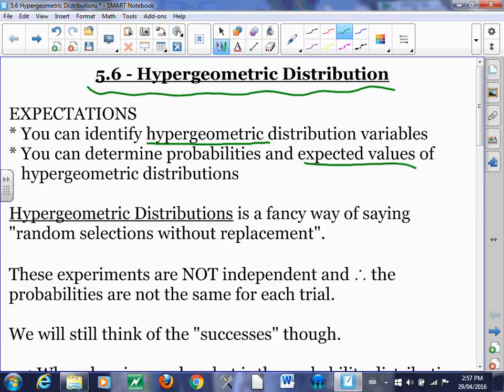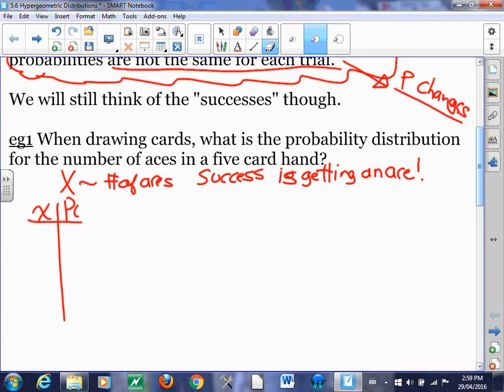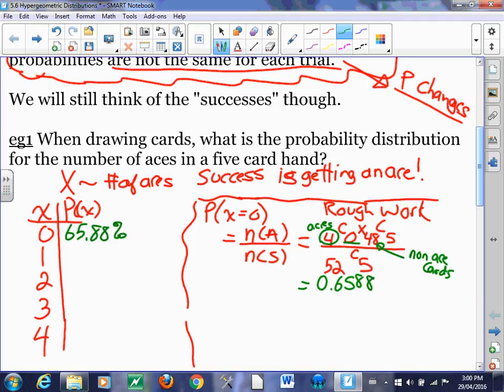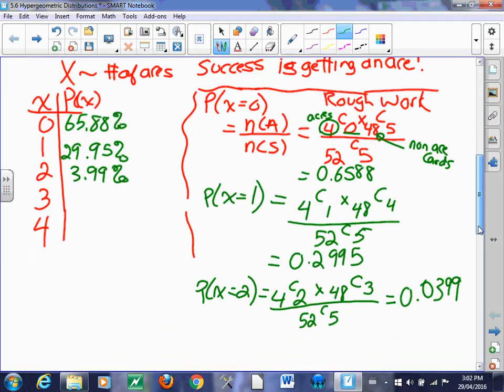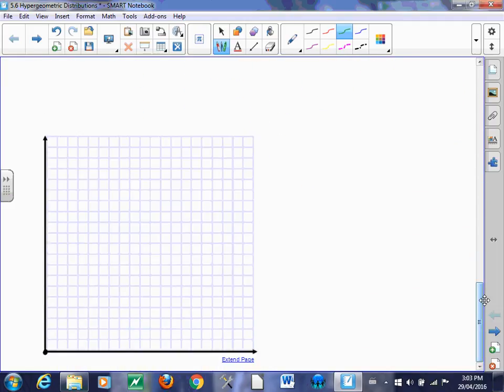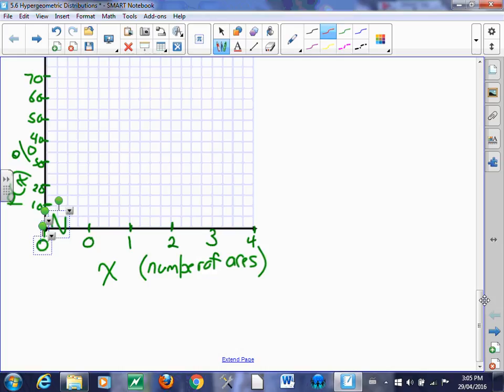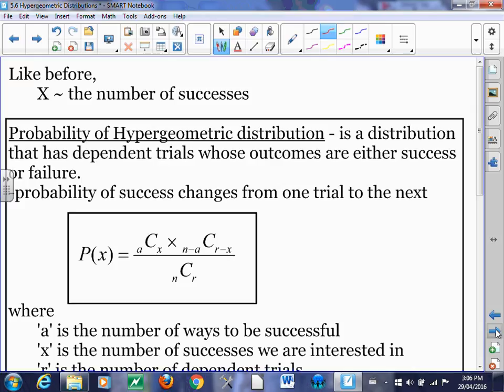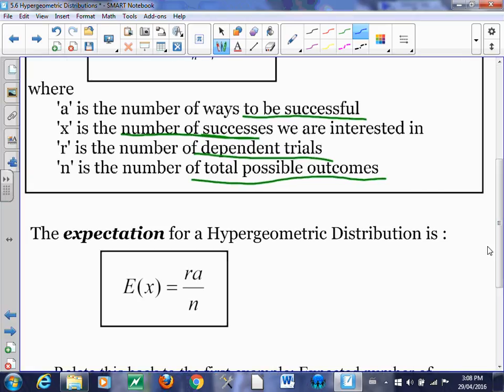video 5 6 4U part A